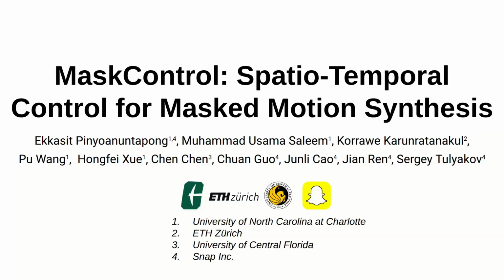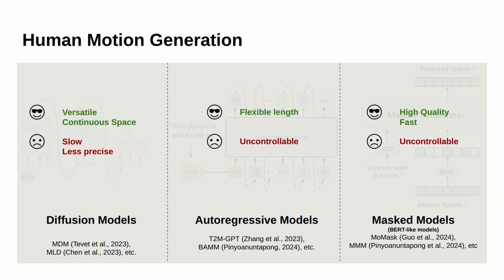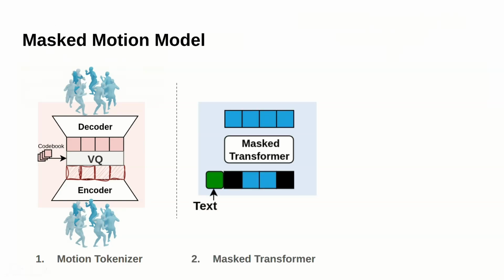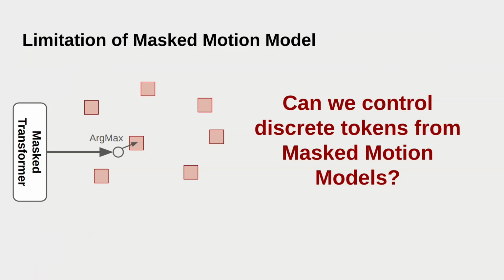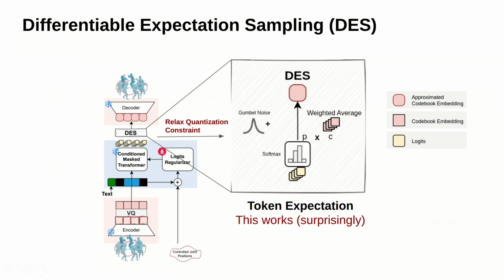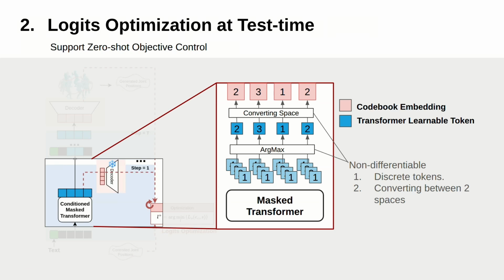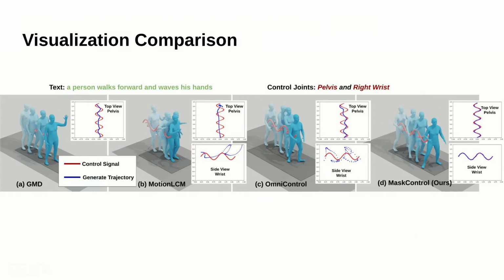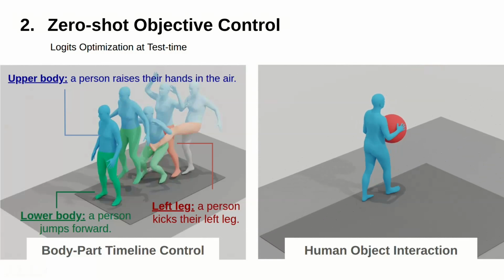MaskControl: Spatio-Temporal Control for Masked Motion Synthesis (ICCV 2025 Oral)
Masked Motion Models have shown superior quality and speed compared to Motion Diffusion Models. However, current SOTA methods for motion control primarily rely on Motion Diffusion Models. MaskControl is the first to introduce controllability to Masked Motion Models through two novel components:
1. Logits Regularizer (ControlNet-like for Masked Model)
2. Logits Optimization (Inference time guidance for Masked Model)
The non-differentiable nature of the quantized model is addressed via Differentiable Expectation Sampling. MaskControl achieves SOTA in both quality and control precision, while supporting a wide range of applications..